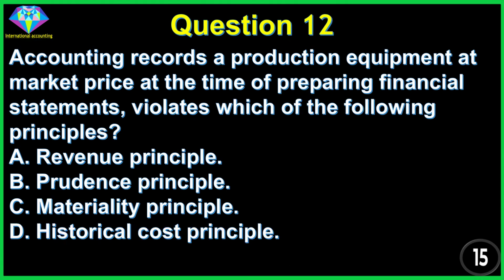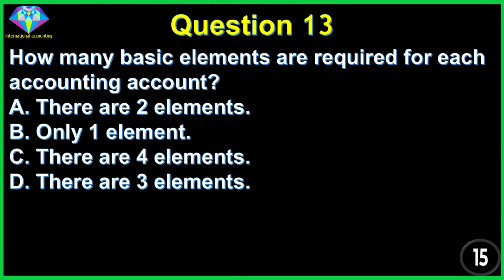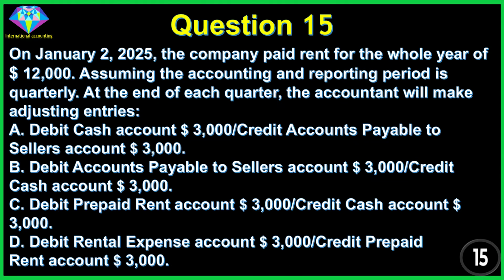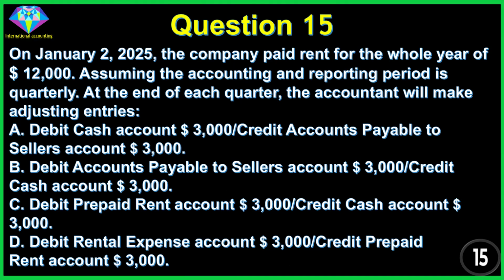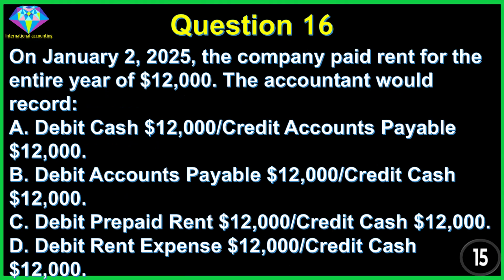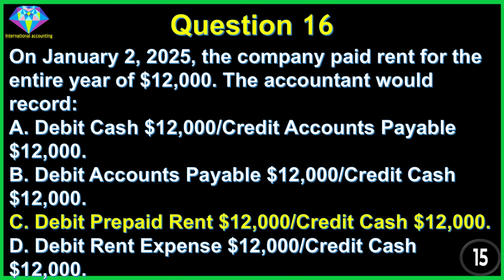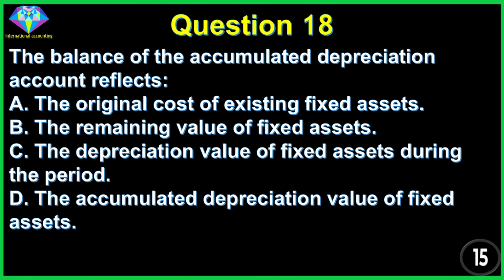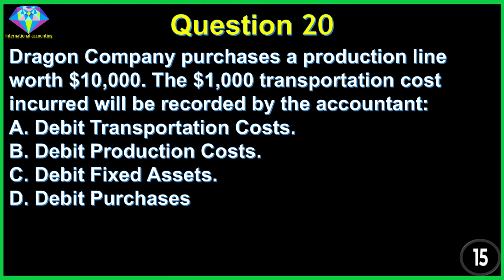Accounting test :Part 2